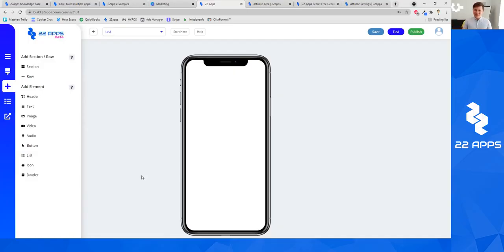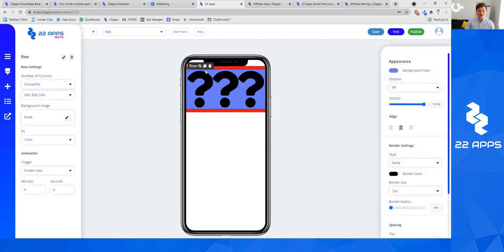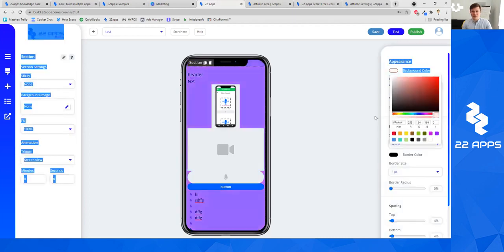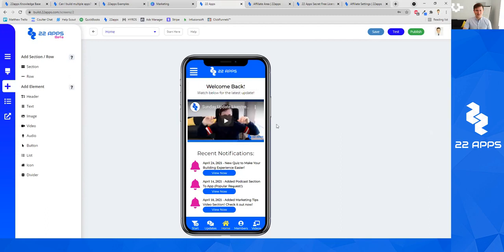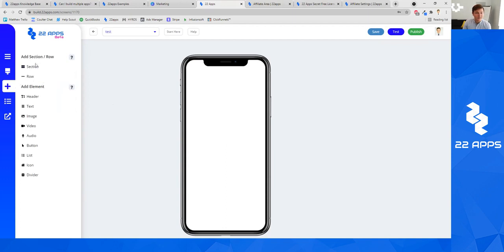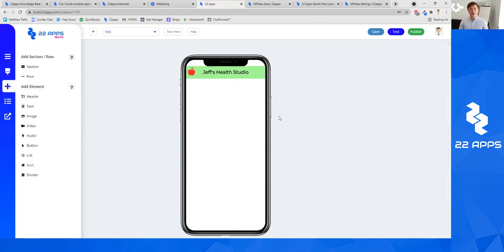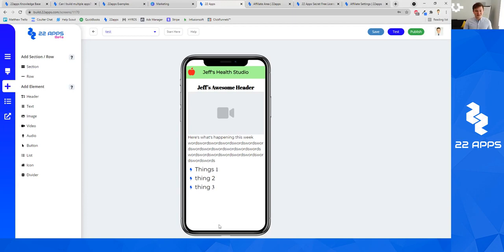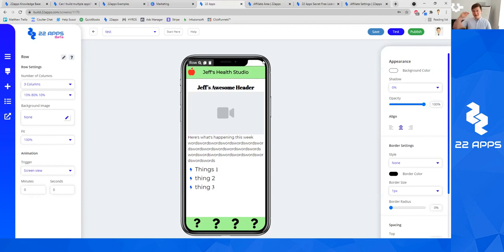MobileAgency... How Customizable Is 22apps And What Elements And Features Are Available?!